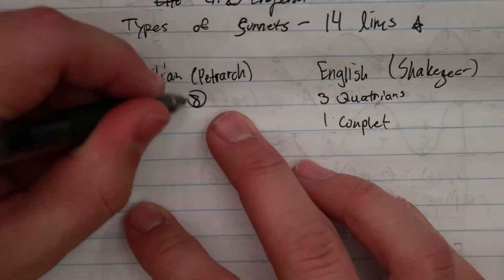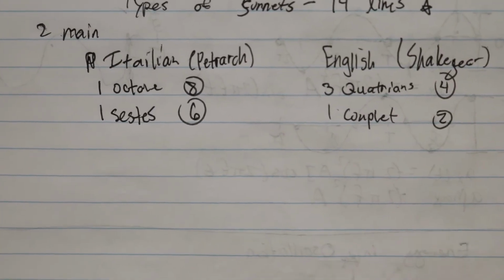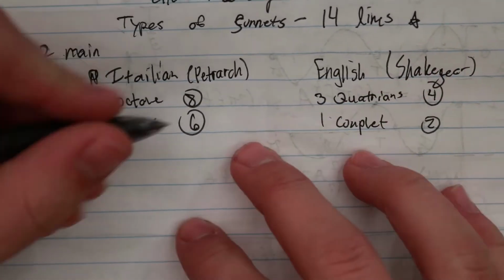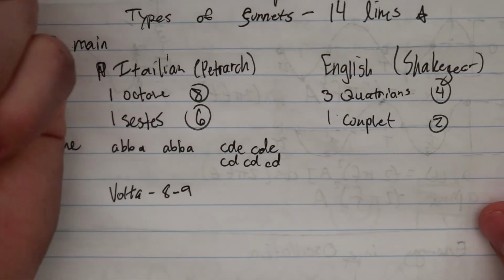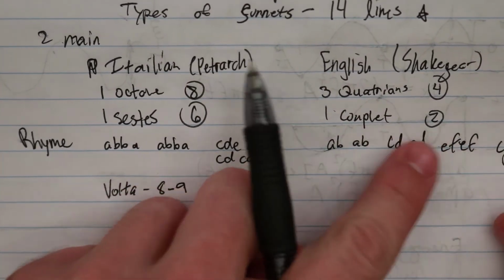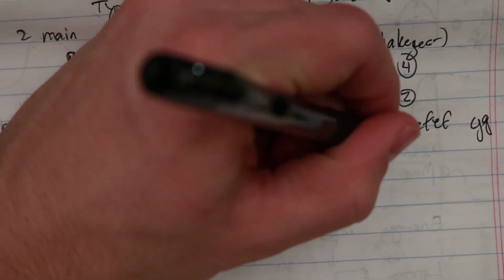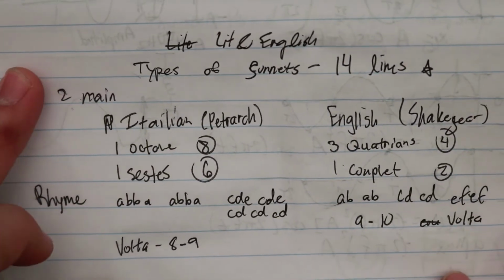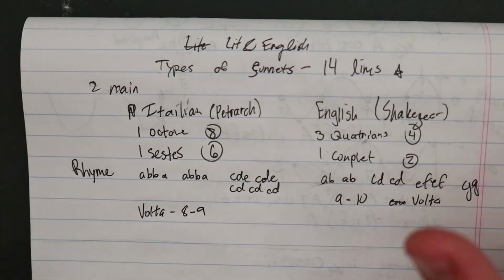Types of Sonnets: English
I go over the two main types of sonnets and why they are different.